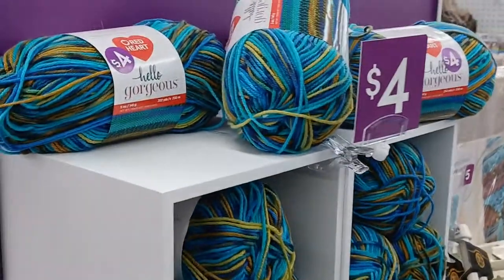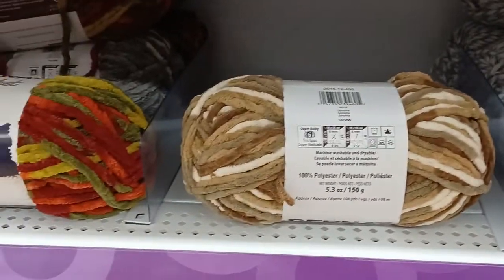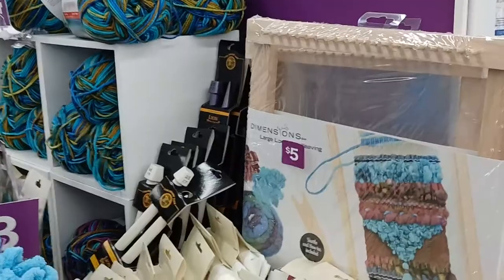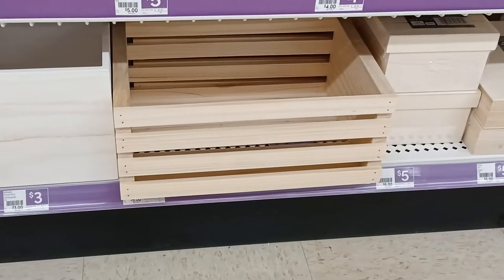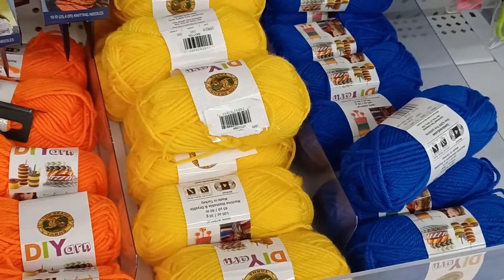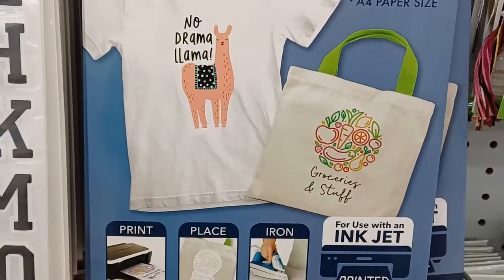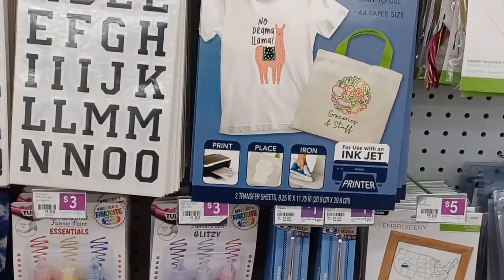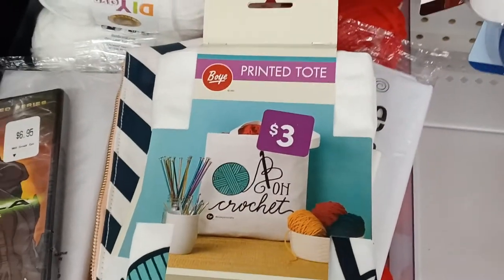Dollar General Market has Yarn!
I dropped into my local Dollar General Market after their remodel, and they have upped the game on their yarn craft section. Check it out!